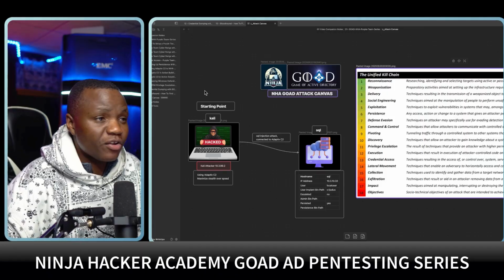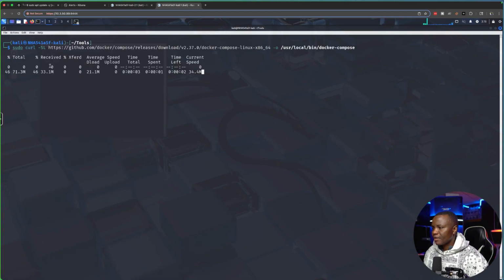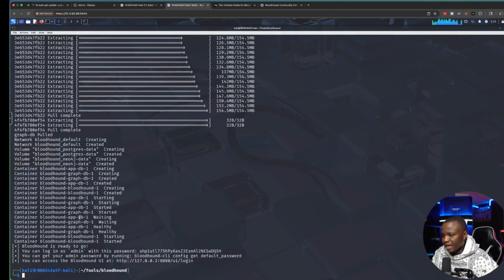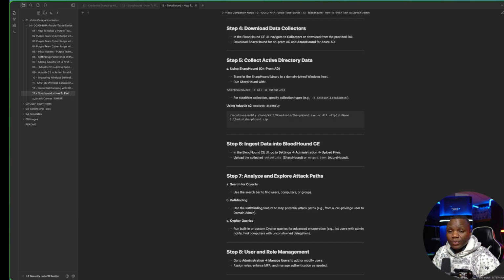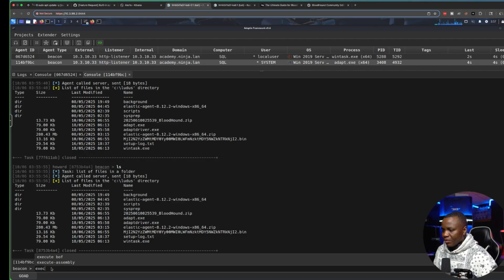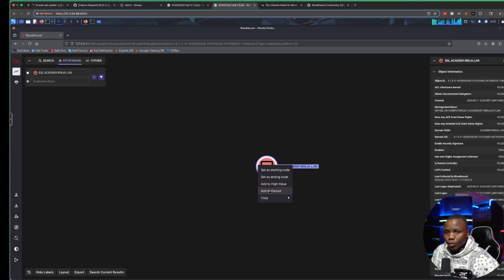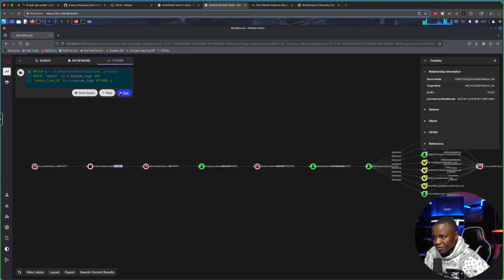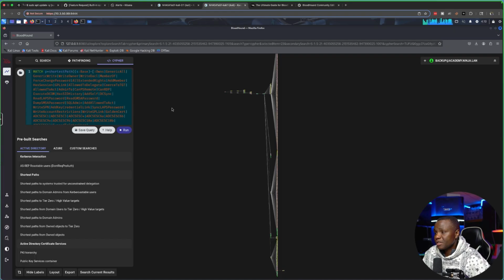13 BloodHound Community Edition (CE) | Full Install & Attack Path Analysis Guide | GOAD NHA Series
This is video 13 in my GOAD NHA attack series where we learn AD attacks—watch the full playlist

Follow this step-by-step guide to install Docker on Kali Linux and deploy BloodHound Community Edition (CE) for advanced Active Directory enumeration and attack path analysis. Learn how to collect AD data with SharpHound, ingest results, and explore real attack paths—all in a modern, containerized setup.